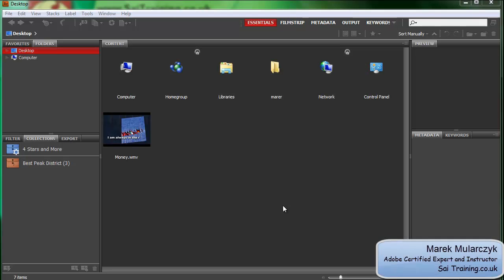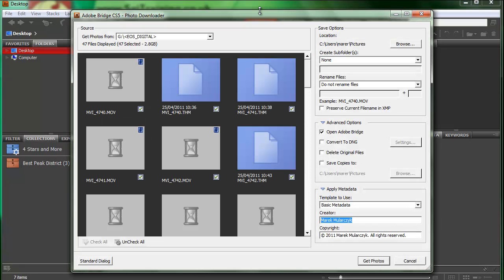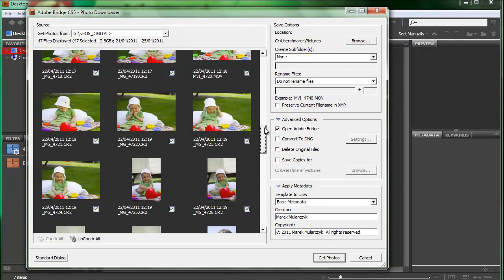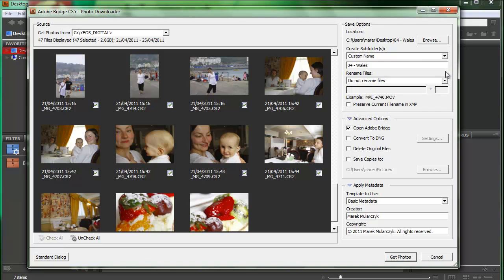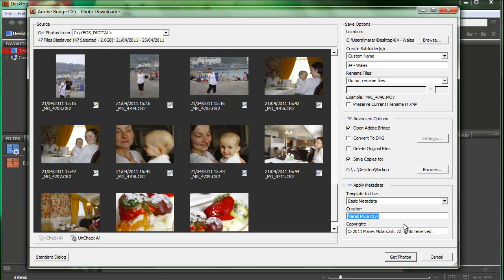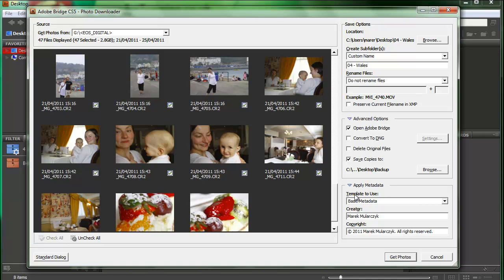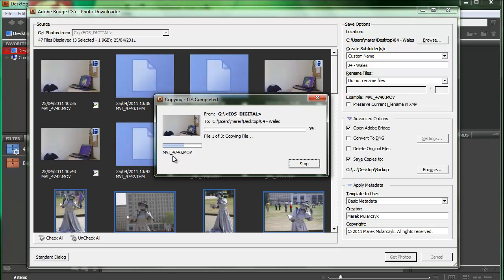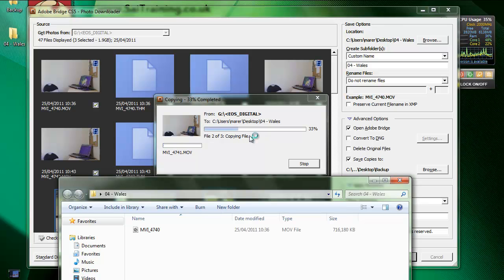How to Import and Backup Images with Adobe Bridge CS5.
Learn How to Import and Backup Images with Adobe Bridge CS5 with Marek Mularczyk from SaiTraining.co.uk - one of the UK's leading experts in Adobe Certified Training.